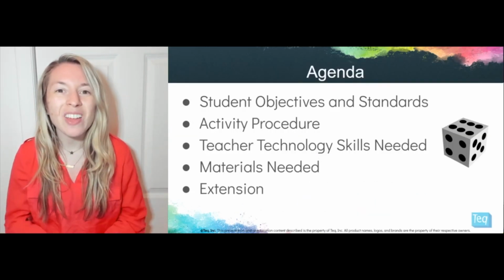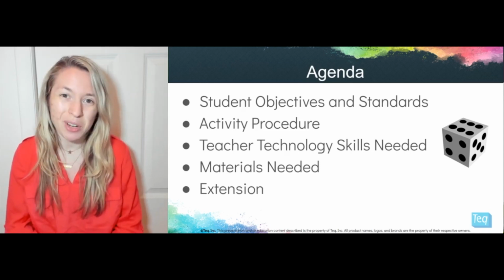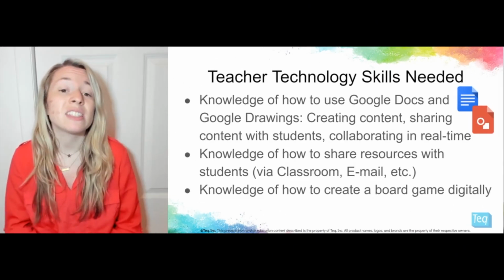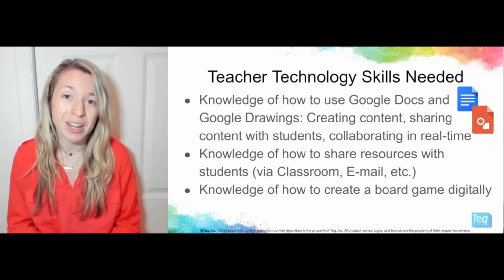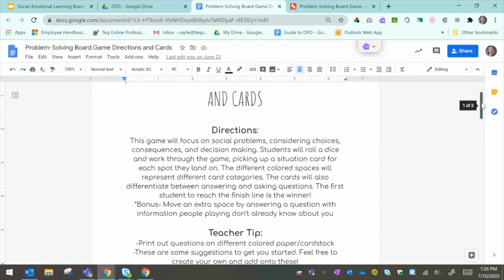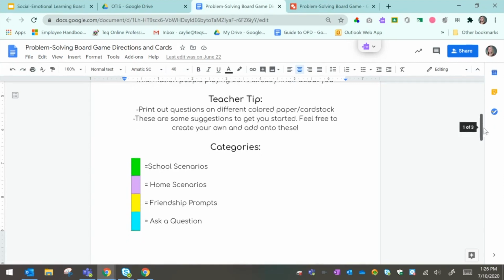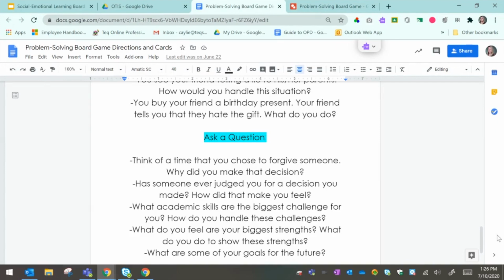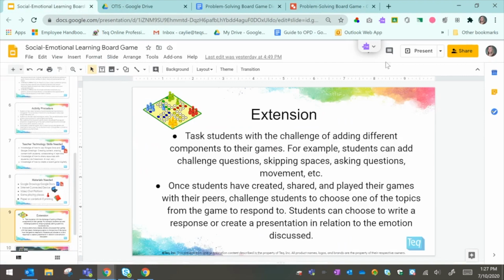Social Emotional Learning Board Game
Need a great SEL activity for your class? Look no further!